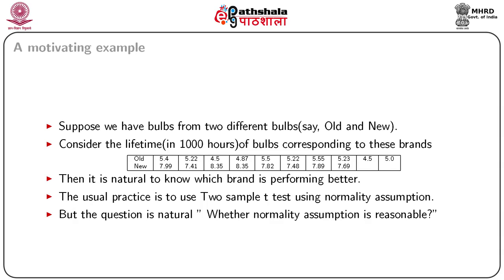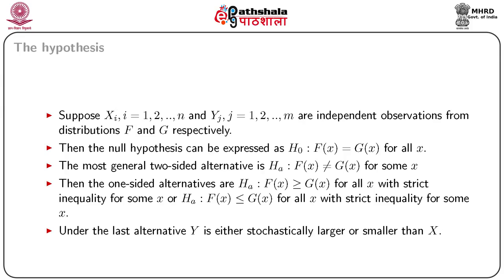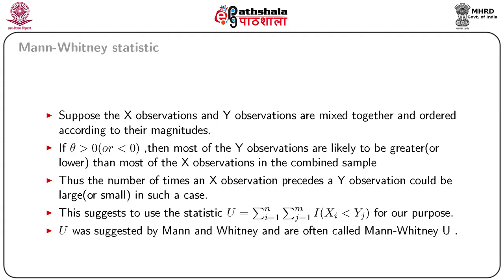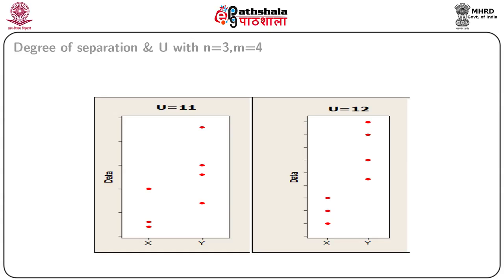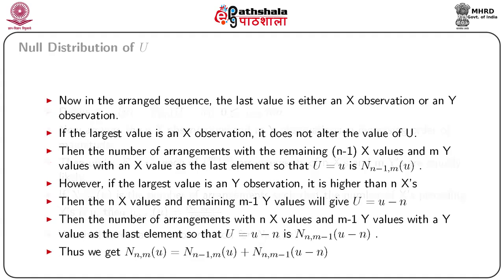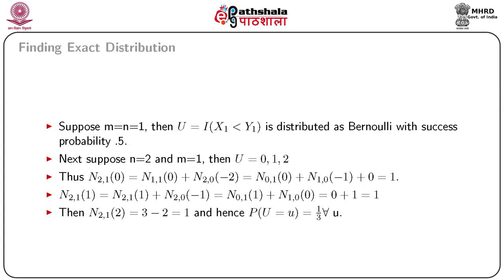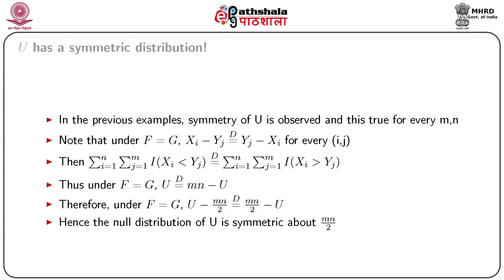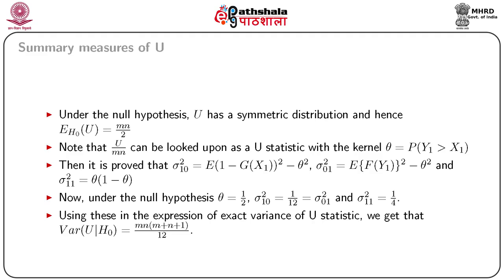M-13. Two sample procedures: Mann Whitney test I